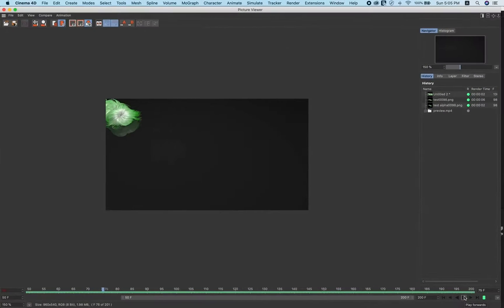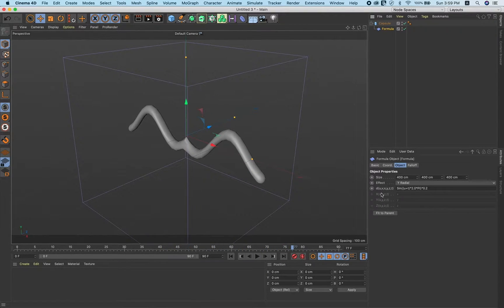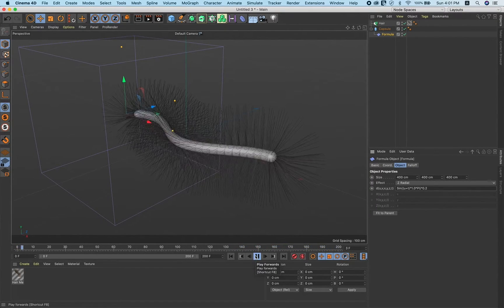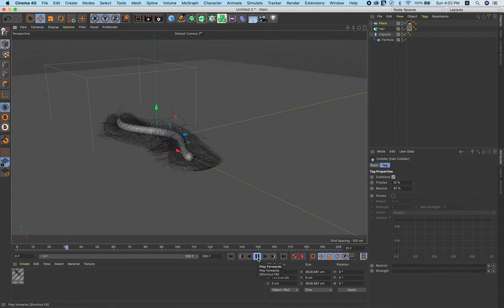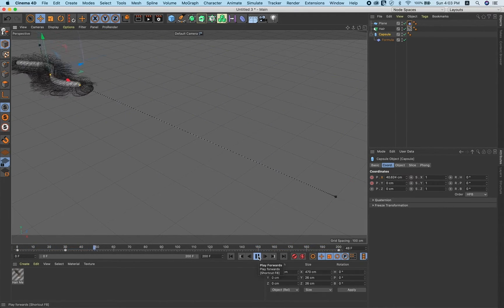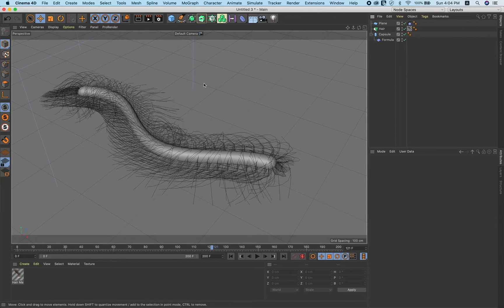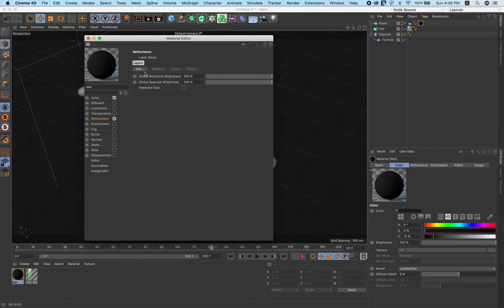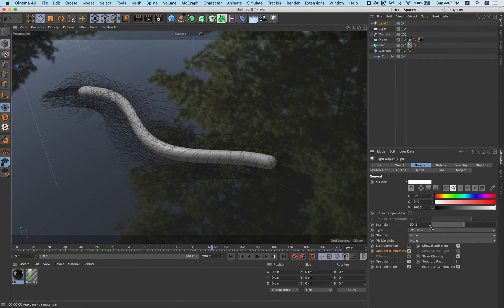Study of Hair Simulation And Formula Deformer Tutorial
Hello Everyone,
Here is the Study of Hair Simulation And Formula Deformer Tutorial
MacBook Pro